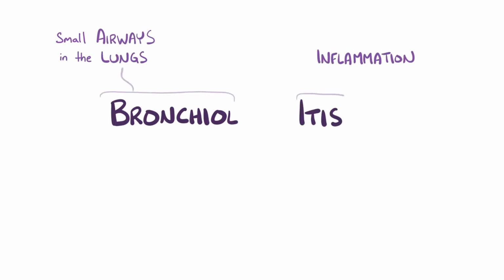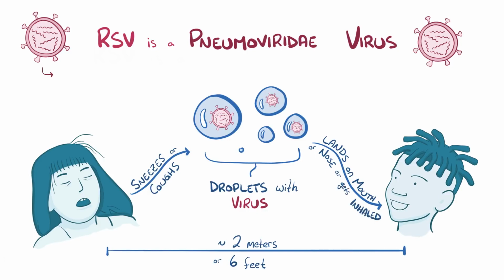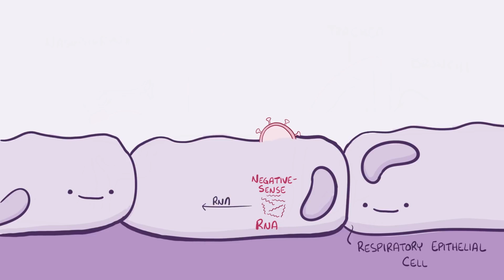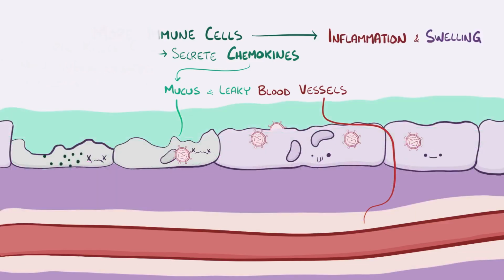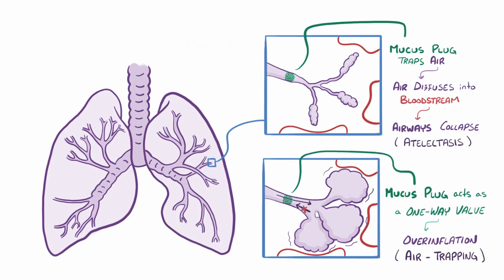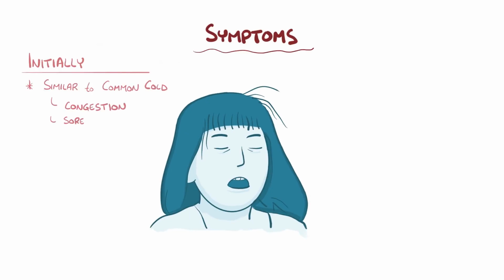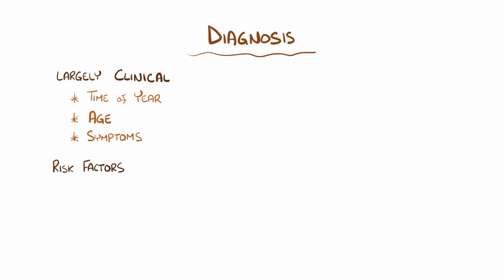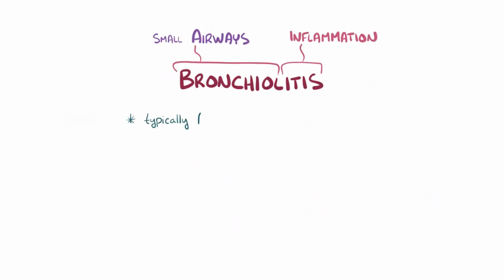Respiratory Syncytial Virus and Bronchiolitis causes, symptoms, diagnosis, trea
What is Bronchiolitis? Bronchiolitis is inflammation of the small airways, often due to Respiratory Syncytial Virus. It is most dangerous for babies and small children.